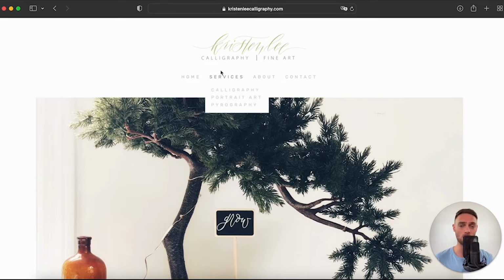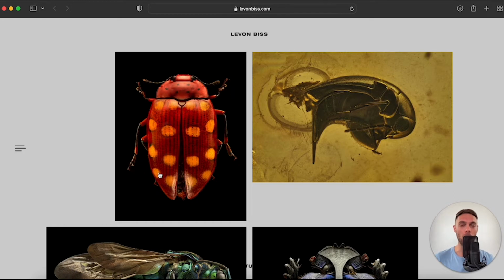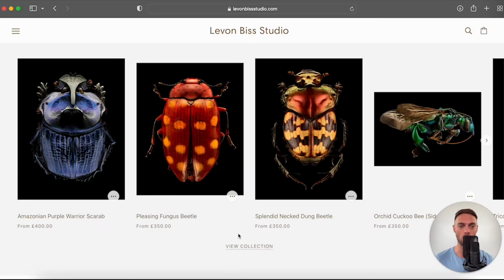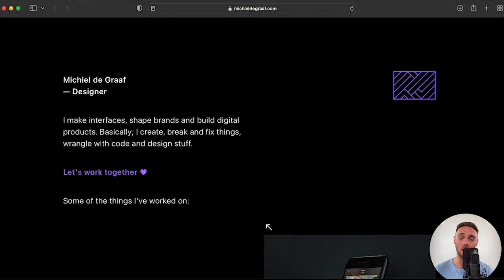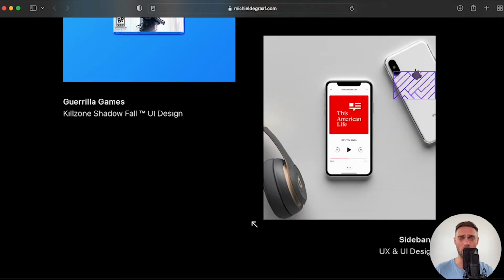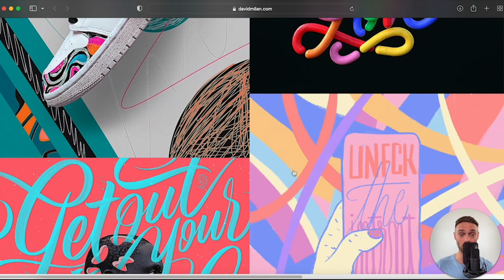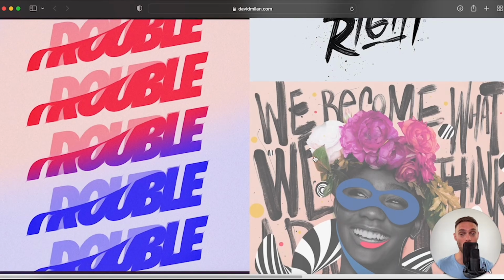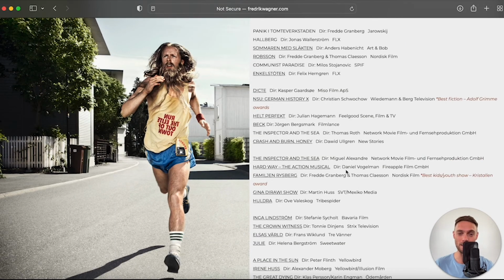10 Best Personal Website Examples of 2026 – MIND BLOWING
1. Kristen Lee Calligraphy

2. Levon Biss

3. Lena Steinkühler

4. Michiel de Graaf

5. Wendy Ju

6. Michael Schmid

7. David Milan

8. Frederik Wagner

9. The Marcus

10. Dominique Krause